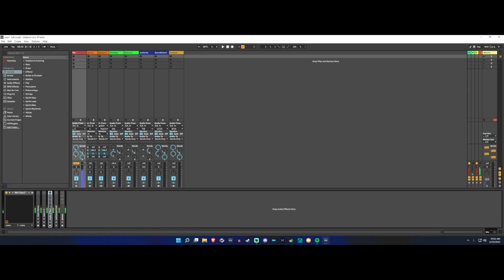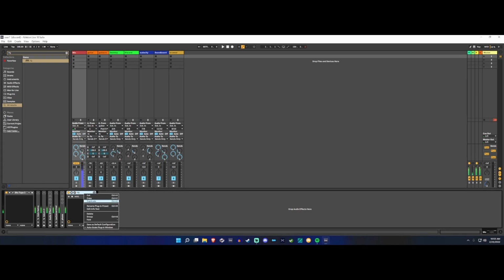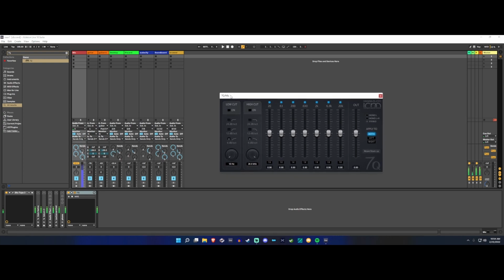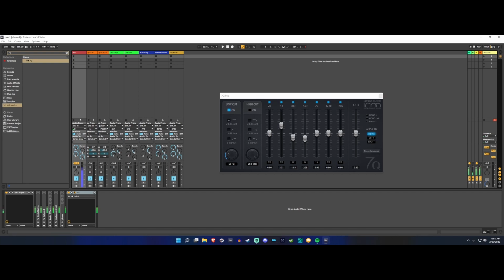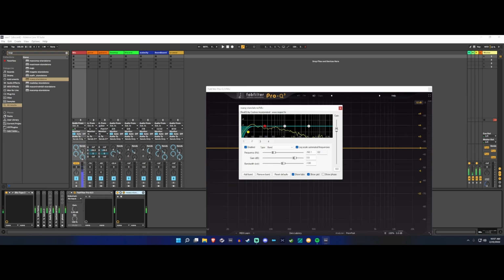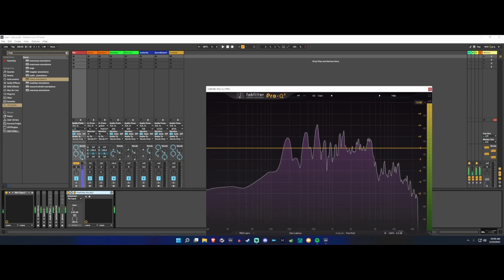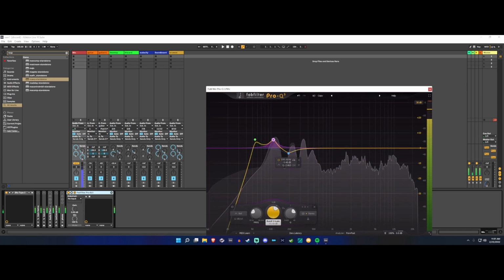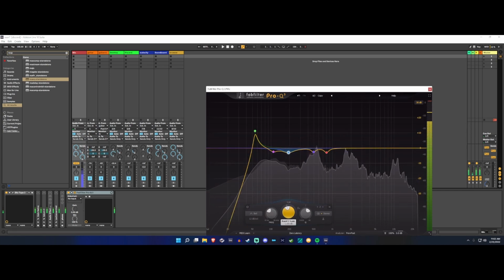How to EQ, what types of EQ's there are, and how they work!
i show how to eq, is important.
You should definitely take a peek at this free graphic EQ, i use it veeeery often for guitar, drums, ETC. It's super useful to have a set of frequencies that make up a huge range of sound:

If you guys have any video ideas, please comment! If you want to show me some love, anything is appreciated :)